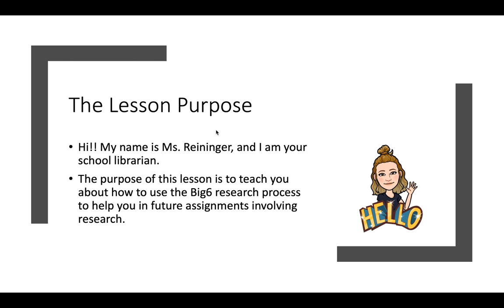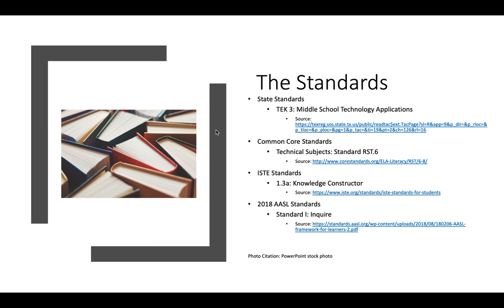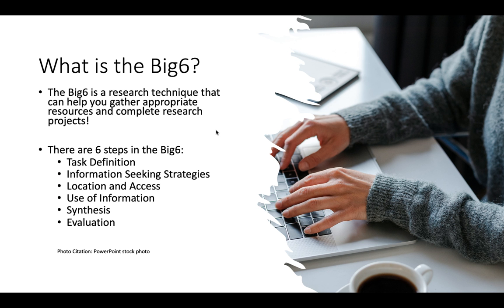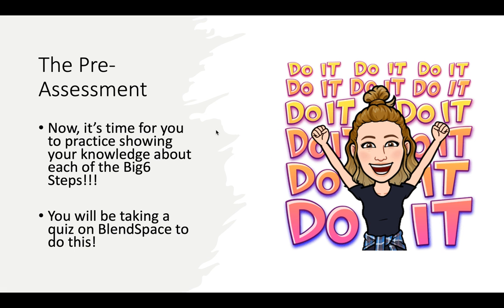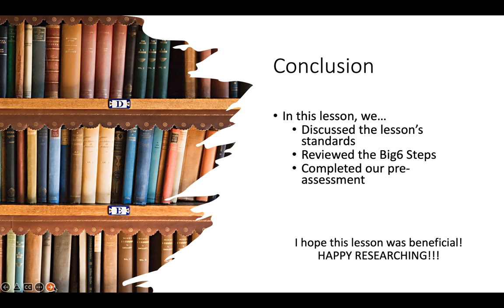INFO 5340: Big6 Intro Video